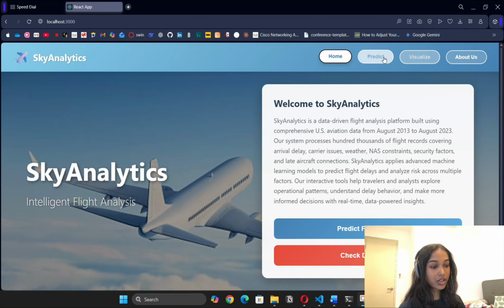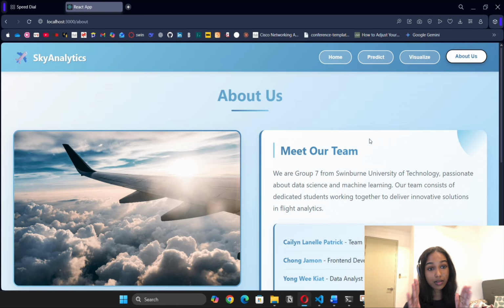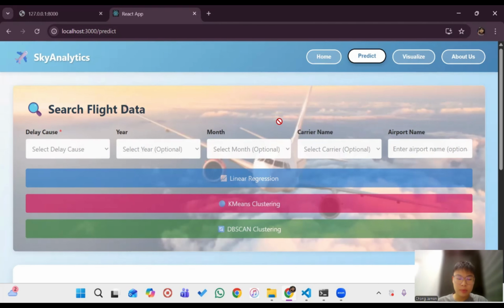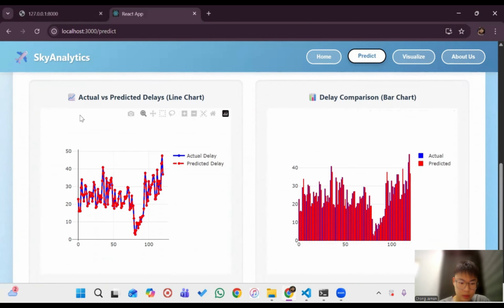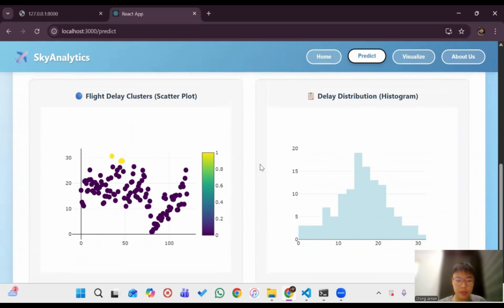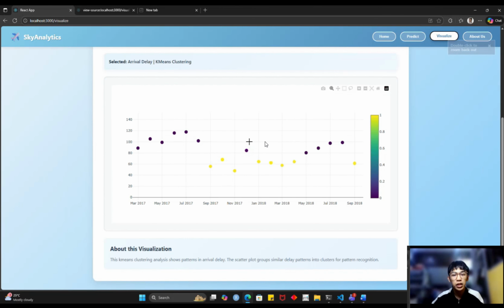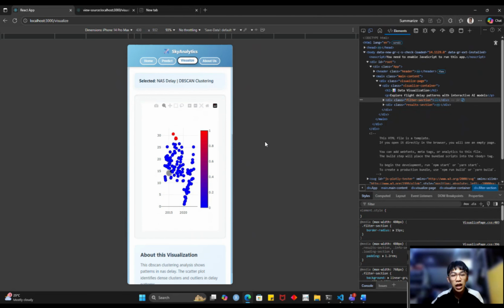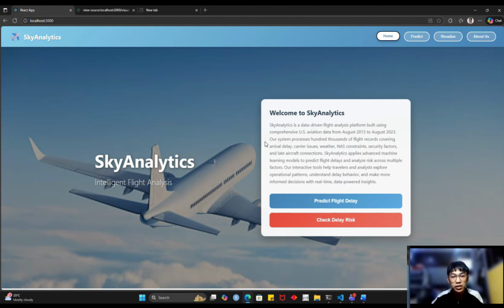COS30049 GROUP 7 PRESENTATION VIDEO